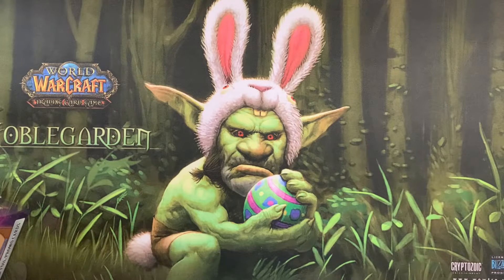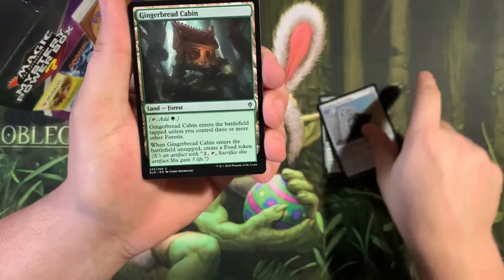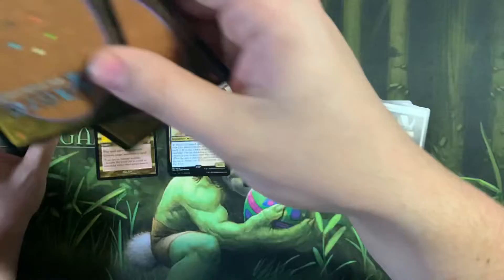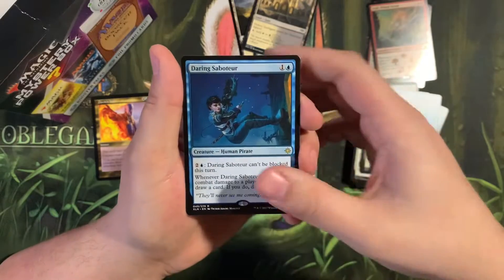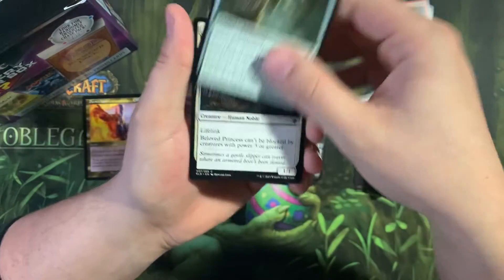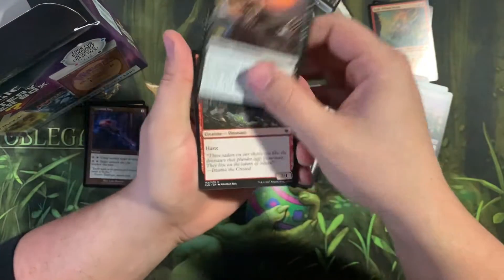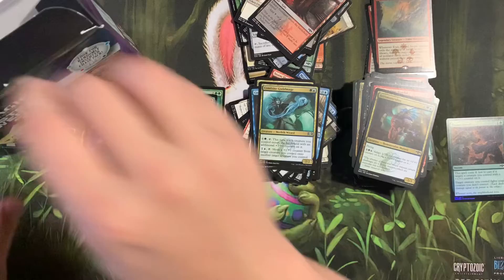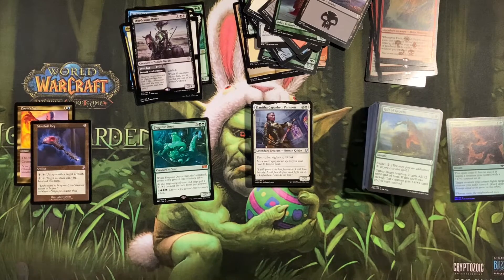MTG Walmart mystery boxes! Vintage hit or trip to pound town??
We see if we can test our luck on the MTG Walmart mystery boxes